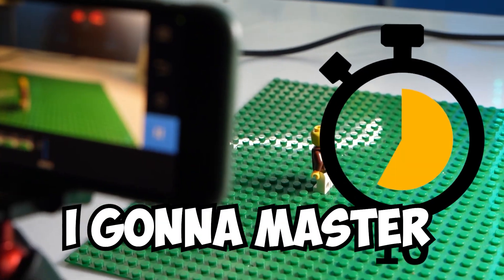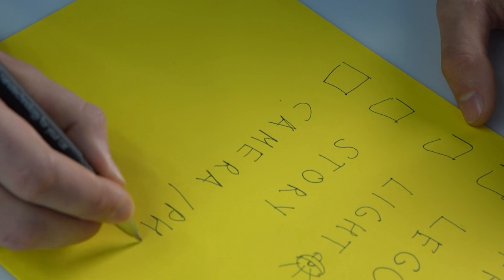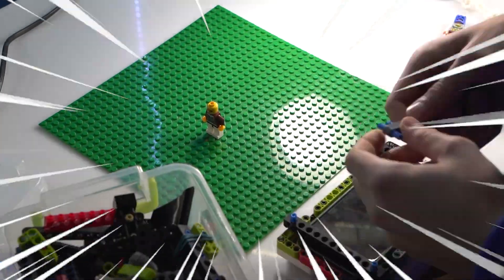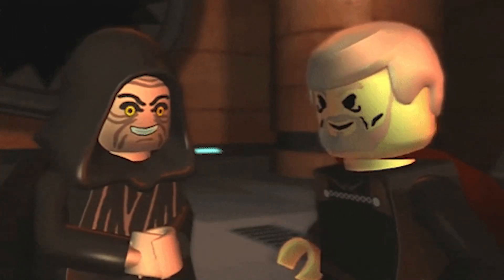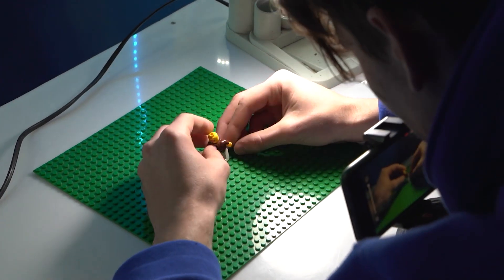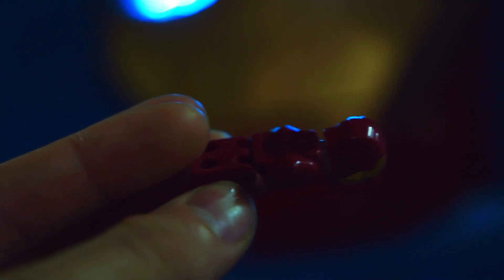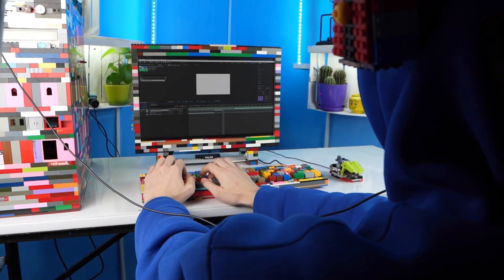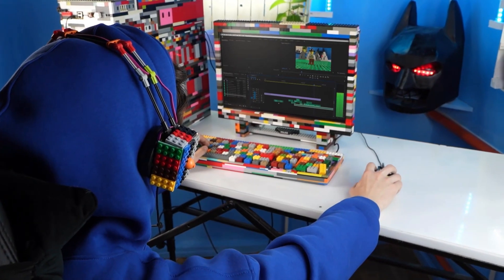Learning LEGO Stop-Motion Skills In 24 Hours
P.s. Niklax